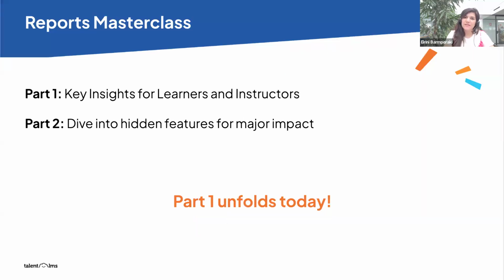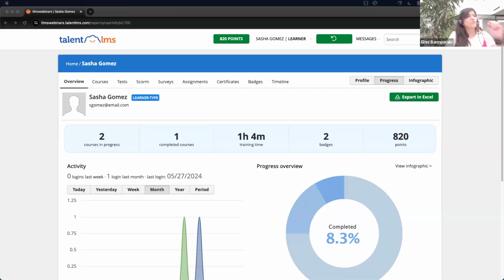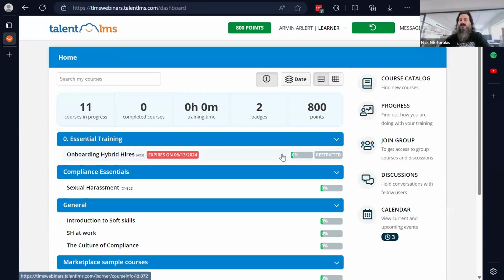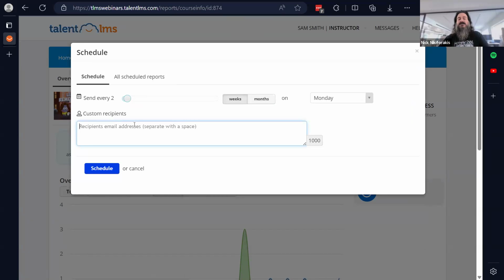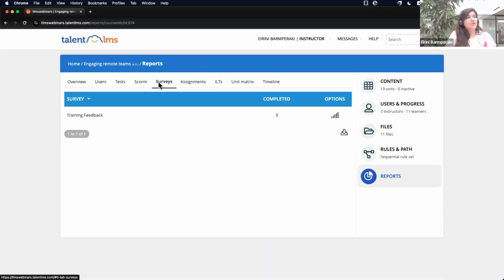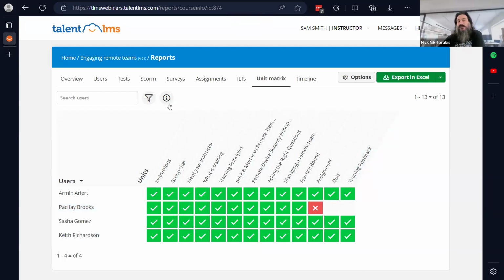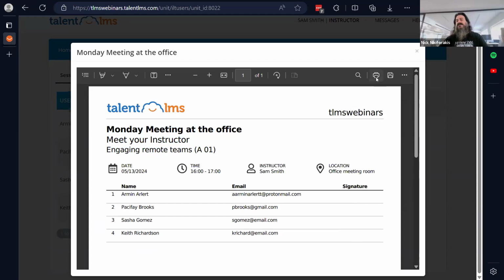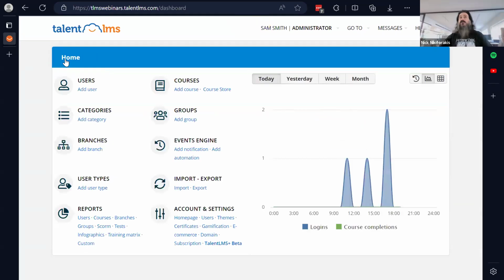Reports Mastery: Key Insights for Learners and Instructors - Webinar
Join us for part one of our two-part Masterclass session!
Together, we’ll uncover how tracking learning progress motivates learners, empowers instructors, and provides admins with the data they need to drive your training strategy forward.

In the first part of the Masterclass, you’ll learn about:
• How Learners can track their progress
• How to export and schedule reports
• How Instructors can measure training results
Bonus: Live Q&A to ask your questions